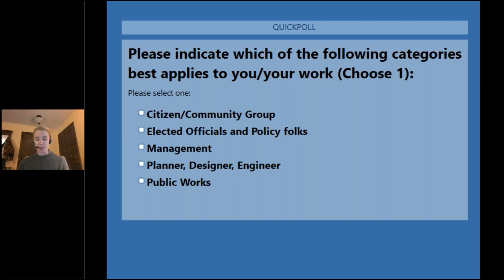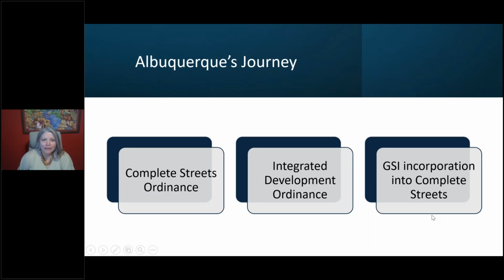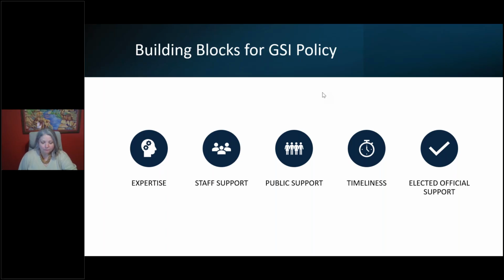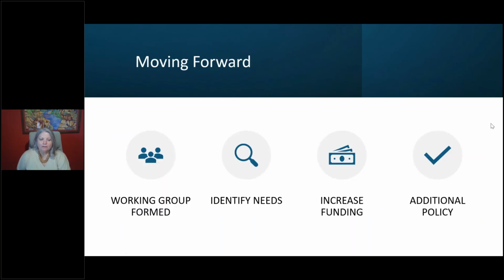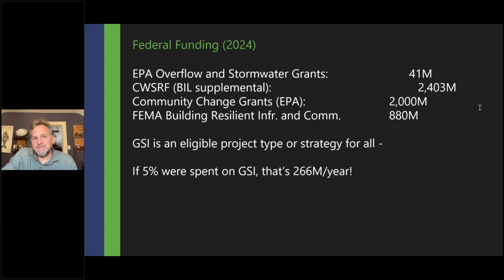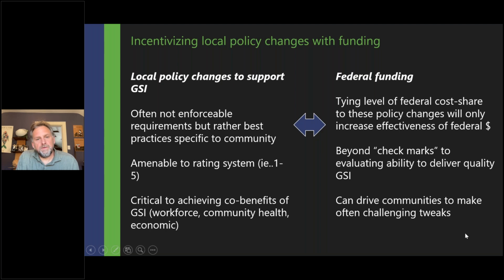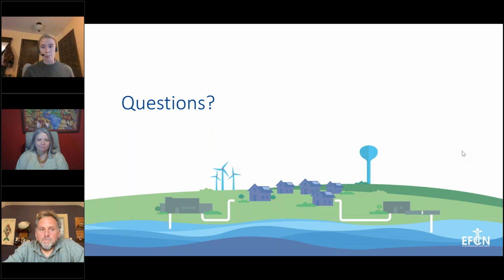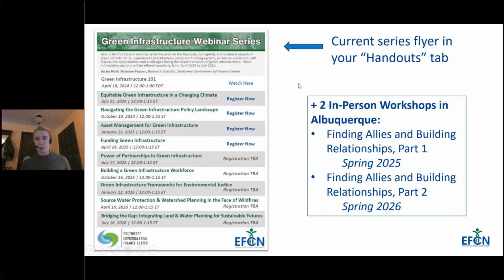Webinar | Green Infrastructure Webinar Series: Navigating the Green Infrastructure Policy Landscape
Green Infrastructure can play a crucial role in addressing environmental challenges such as climate change, urban heat islands, and biodiversity loss. However, successful implementation of GI hinges on effective policy frameworks at local, regional, and national levels. In this webinar, we dive into the intersection of green infrastructure and policy, examining how policy decisions shape the planning, funding, and implementation of green infrastructure projects. Through the exploration of GI policy case studies, we'll observe how policy interventions can catalyze the adoption and integration of green infrastructure solutions for a more sustainable and resilient future.

Series Host: Shannon Pepper, Research Scientist, Southwest Environmental Finance Center

Guest Speakers: Pete Hill, Senior Policy Advisor, Green Infrastructure, Environmental Policy Innovation Center, and Tammy Fiebelkorn, City Councilor, District 7, City of Albuquerque